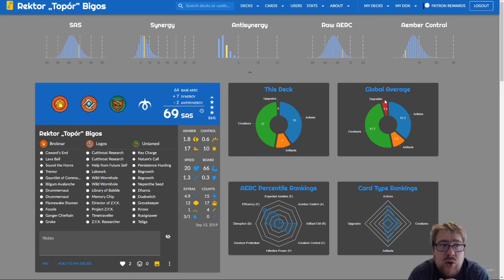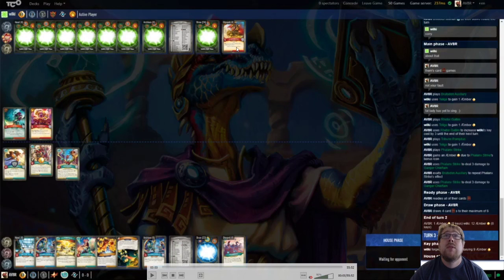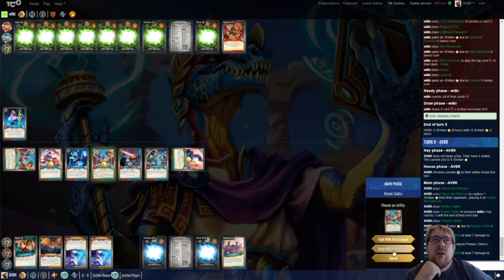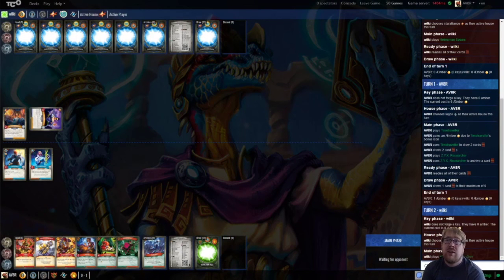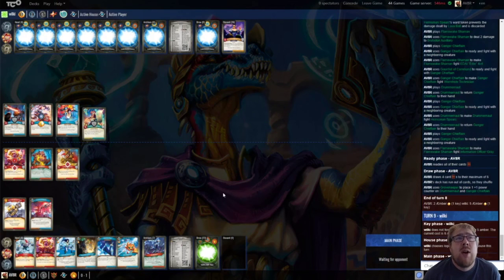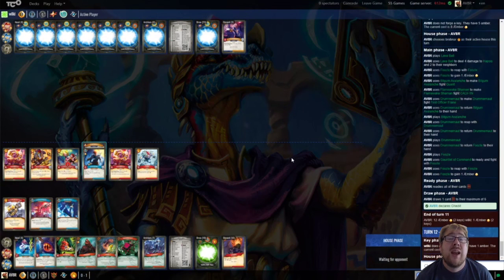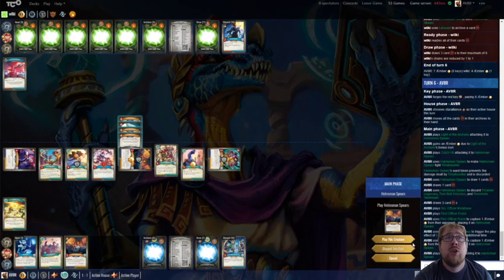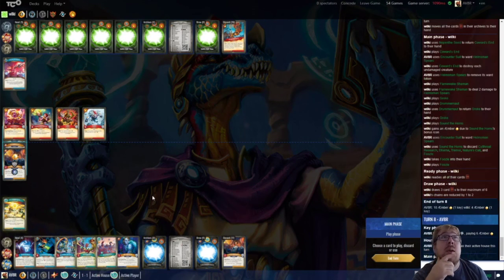KFPL Adaptive Qualifier - Round 5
The continuance of my KFPL Qualifier run. Opponent's deck